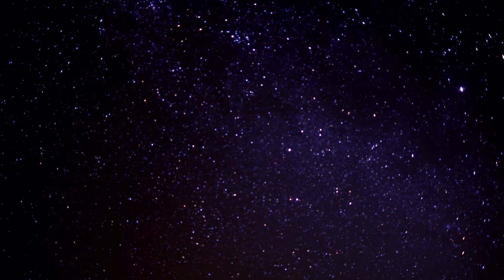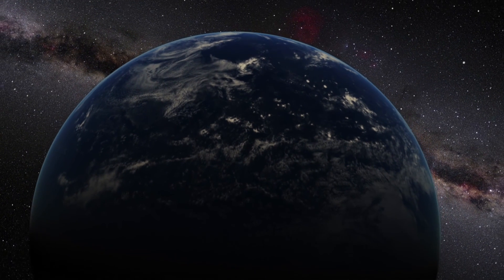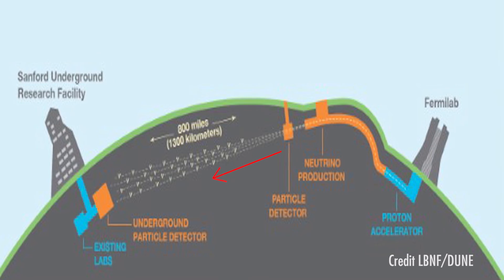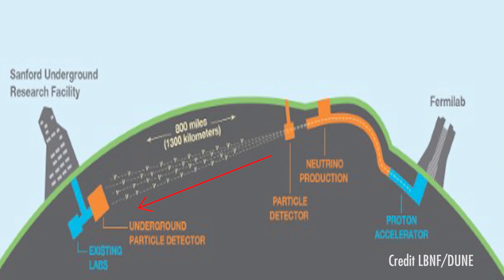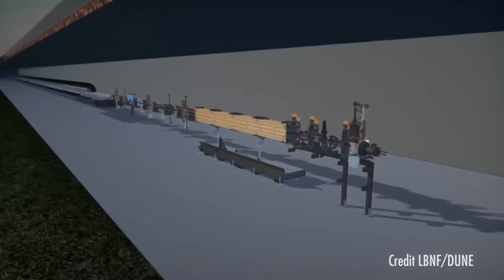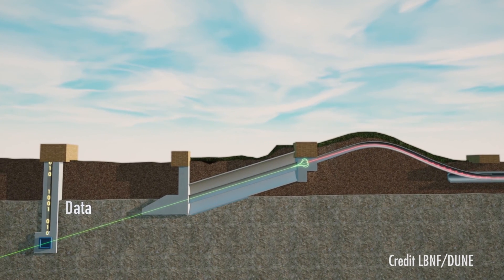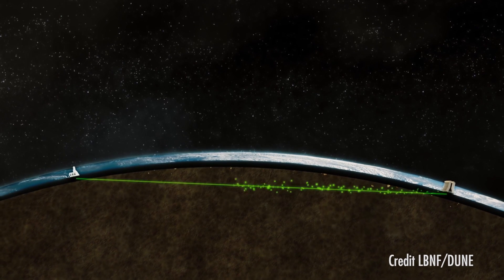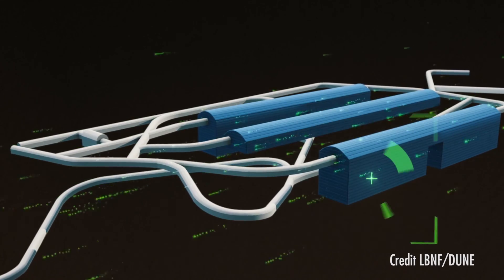Chasing Neutrinos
(Inside Science) -- The neutrino experiment formerly known as LBNE has been transformed. The proposed experiment will be the most powerful tool in the world for studying hard-to-catch particles called neutrinos.

Spokesperson for the project, Mark Thomson, a professor of physics at the University of Cambridge, says, “The first thing we’re looking for is a fundamental difference between matter and anti-matter. This has been seen in particles called quarks before, but that’s not enough to explain why in fact the universe is dominated by matter over anti-matter. And our best bet for that is it’s something rather technical, that’s called leptogenesis but it’s connected to neutrinos.

Neutrinos are the most elusive particles in the universe; in fact there are more neutrinos in the universe than there are any other matter particle. It took a number of years before actual experimentalists first detected neutrinos. It’s only in the last 20 years that scientists started to uncover the real mysteries of neutrinos, and how they actually operate, and what makes them different from all the other particles.

Thomson says, “What we want to do with our experiment is fire a beam of neutrinos and detect them and look for the way they change their flavors and then do the same experiment with the anti-particles equivalent -- the anti-neutrinos. By doing that we can look for direct differences between neutrino oscillations and then for anti-neutrinos. By doing that we can detect a fundamental difference between matter and anti-matter.

“The first component is we have to produce a very intense beam of neutrinos. To give you a sense of the power to actually generate the number of neutrinos we need, we need about a megawatt of power of protons smashing into a target. So, what we do is accelerate many protons, smash them onto a target, and that produces lots of particles. And we let those particles then decay in a 200-meter-long tunnel, and many of those particles decay to neutrinos.

“So if you point your particles in the right direction, in our case, South Dakota, then the neutrinos will follow that direction. So in South Dakota what we’re planning to build are very, very large tanks of liquid argon. To give you an idea of the size, each of these detectors is roughly the size of an Olympic swimming pool made six times deeper. We’re going to have four of these detectors. They’re not filled with water, they’re filled with liquid argon,” says Thomson.

When a neutrino happens to interact anywhere in these vast swimming pools of liquid argon, what scientists are able to do is see all of the particles that come out of that interaction. Researchers will actually be able to image them -- not in just two-dimensional photographs –  and produce three-dimensional photographs of all of the particles that come out of the neutrino interactions. And that enables scientists to measure the properties of that neutrino interaction very, precisely.

Finally, Thomson says, “This is the remarkable thing from my perspective about this experiment -- I never thought, certainly in my lifetime, we would actually be able to do this experiment. So what we’re doing is something that really proves a fundamental symmetry of the universe.”